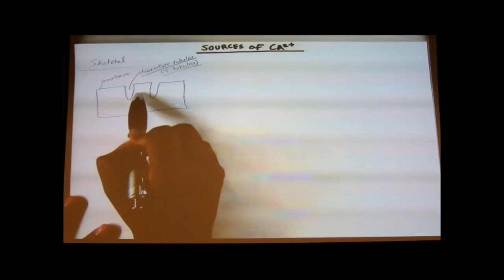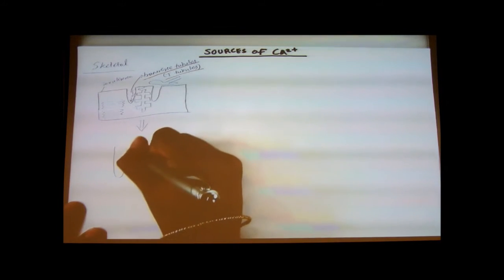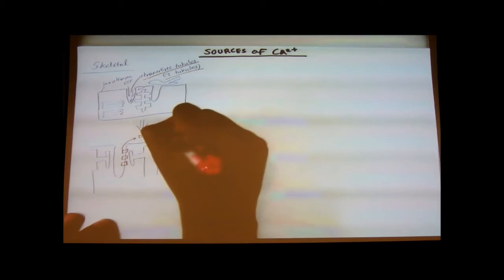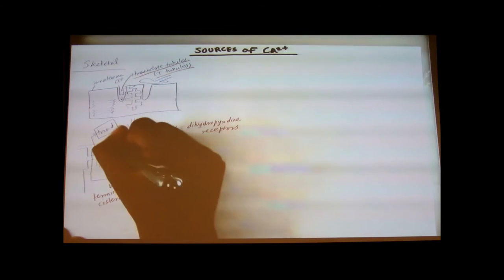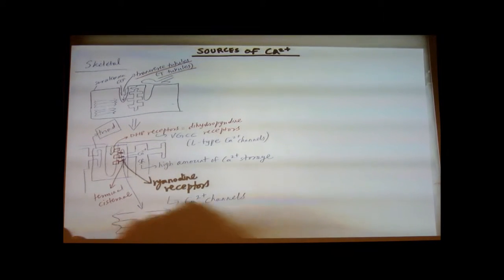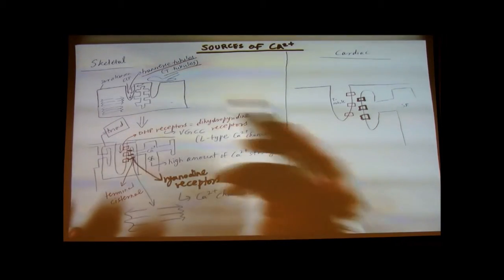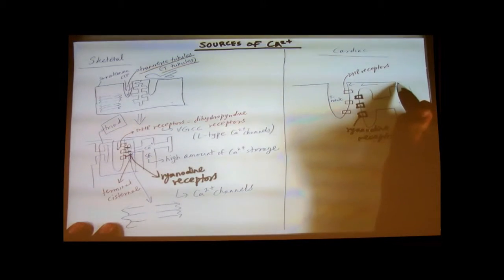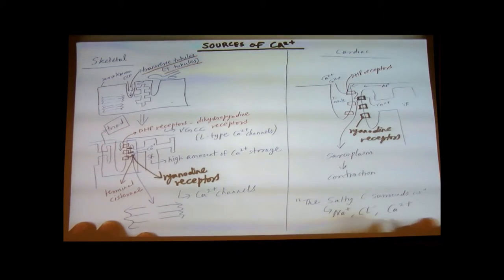Sunita Calcium sources skel card vid2